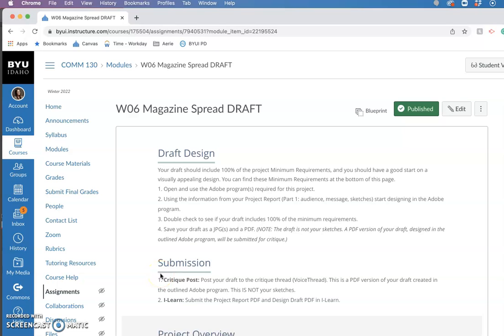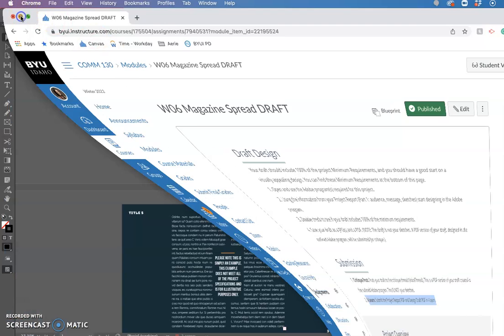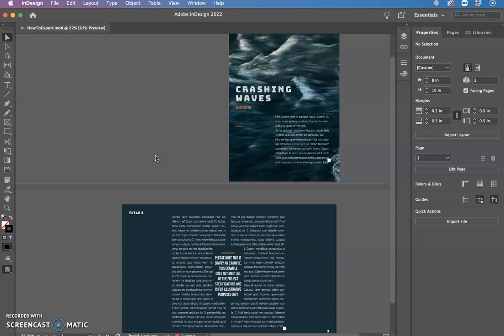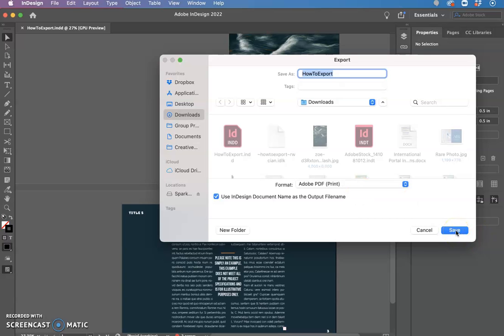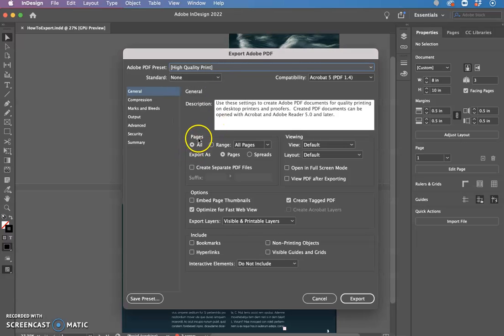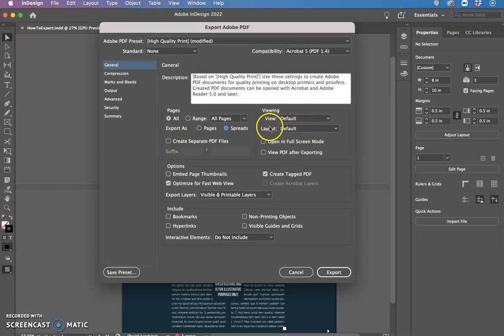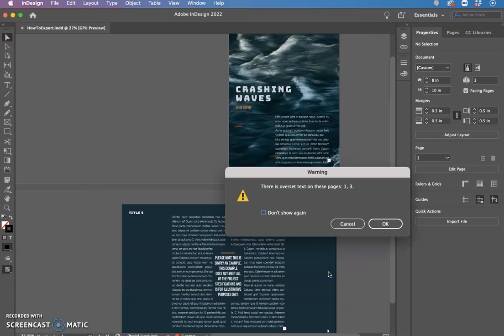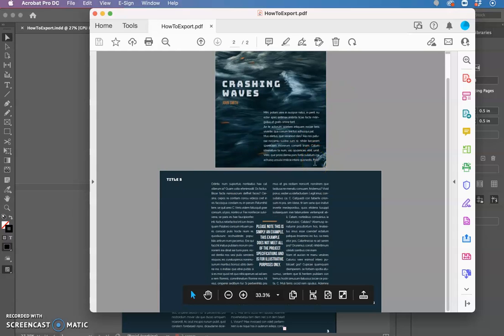How to Export Magazine Spread Draft